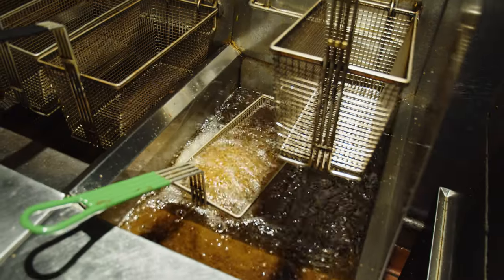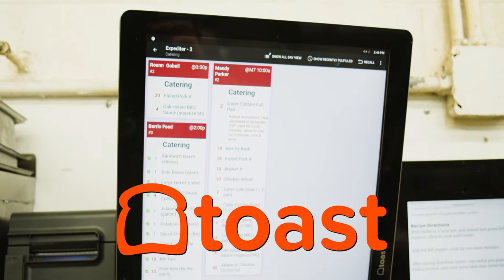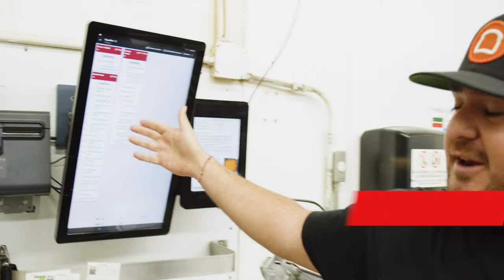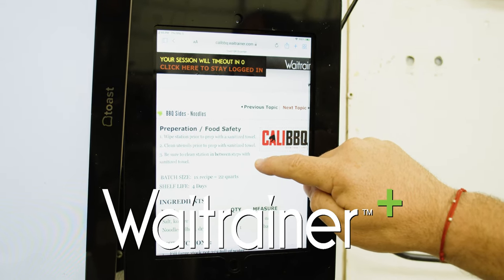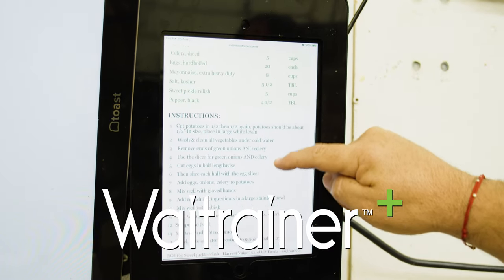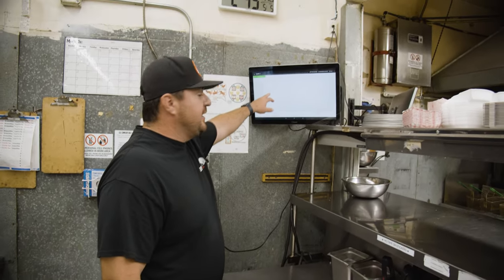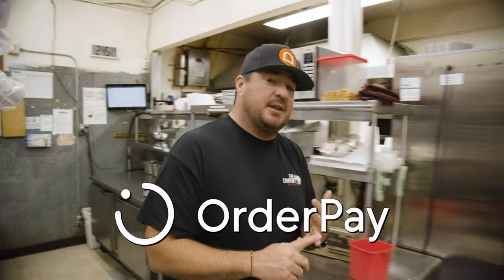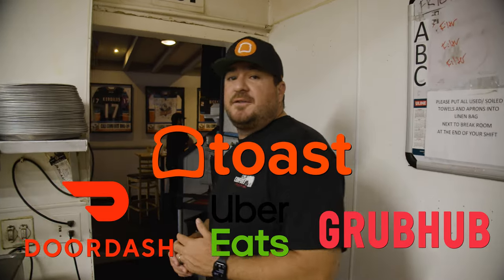Kitchen Technology Rundown - Waittrainer+ and Toast POS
The kitchen is the heart of any restaurant. Take a tour of the kitchen technology used at Cali BBQ in this behind-the-scenes rundown of the tech tools like Waittrainer and Toast that keep the San Diego restaurant running efficiently and profitably.

RESTAURANT TECH DISCUSSED:

• Waittrainer+ Learning Management System (LMS)
• Toast Order and Pay
• Toast Catering
• Toast Kitchen Display System (KDS)
• Uber Eats
• DoorDash
• Grubhub

— Cali BBQ builds a media brand along with a following for slow-smoked brisket

GET IN TOUCH:

Connect with Shawn Walchef on social media @shawnpwalchef to ask questions about restaurant technology and to learn how Toast and other restaurant tech and solutions can help you. Email shawn @ calibbq.media.